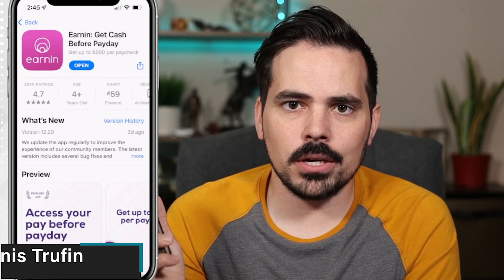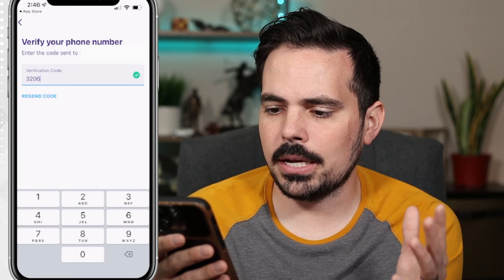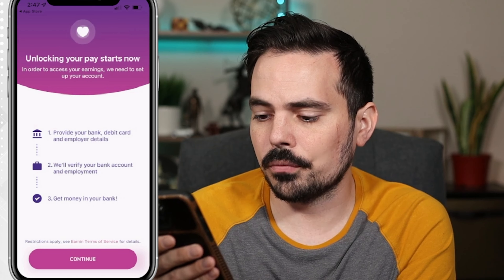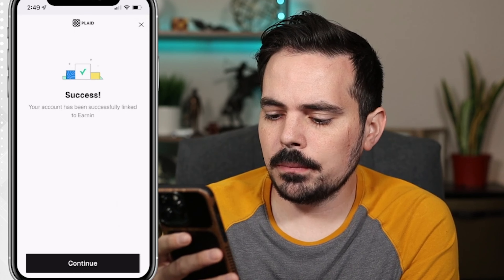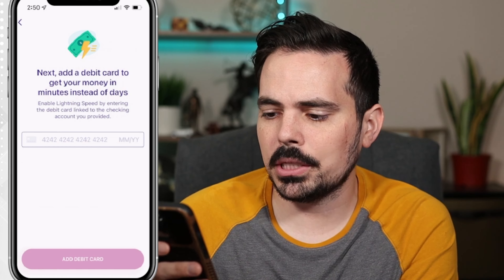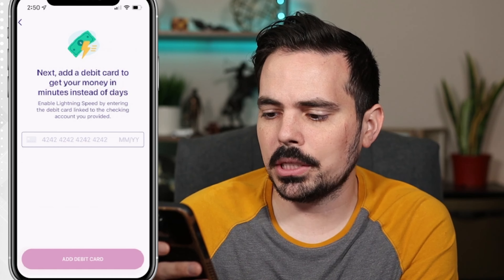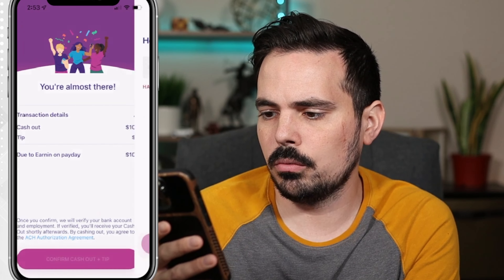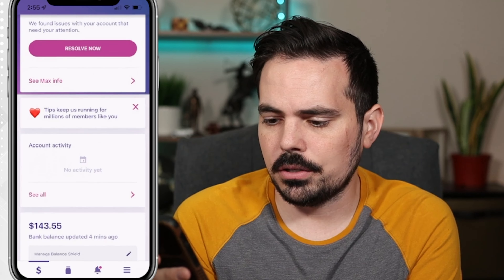Earnin Sign-up Tutorial (Step by Step)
Recommended resources👇
Looking for a place to buy crypto and earn interest? Check out BlockFi and even get up to a $250 bonus for using our